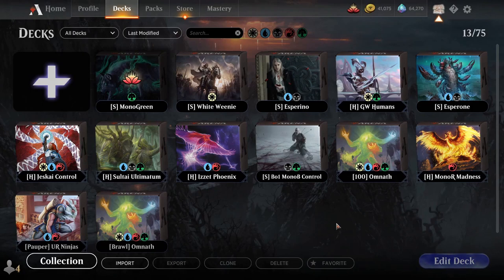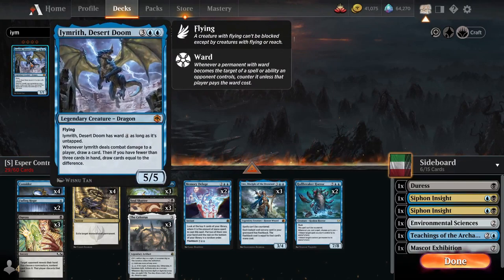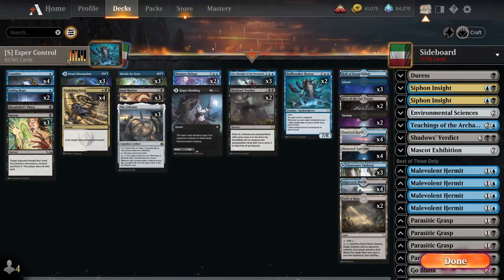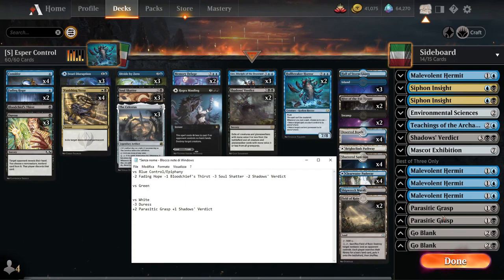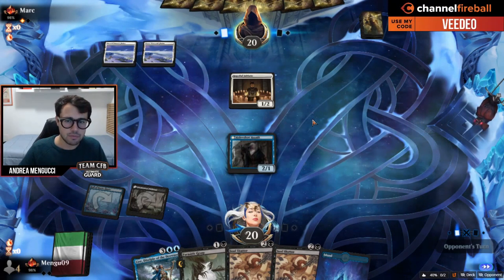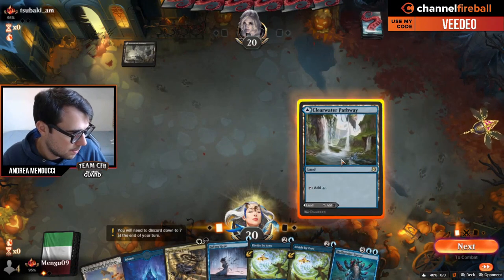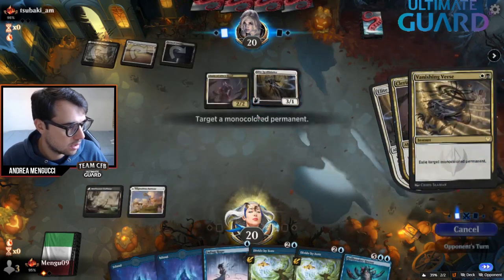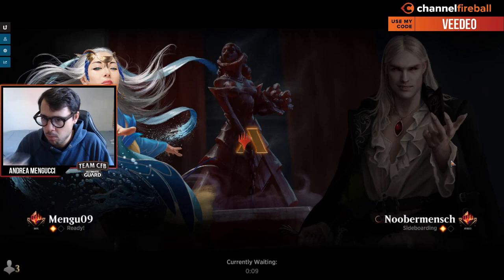How To Build A Control Deck | Esperone |Standard | MTG Arena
Match Timestamps:
00:00 Deck Creation
24:41 Round 1
35:32 Round 2
42:54 Round 3